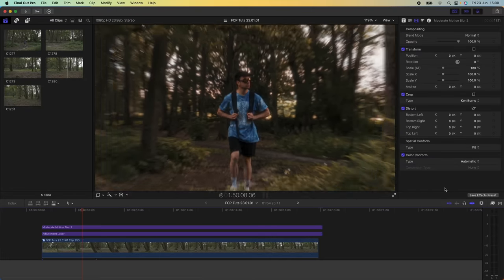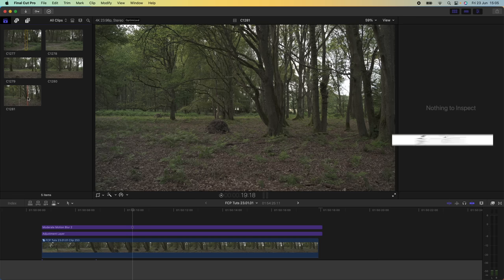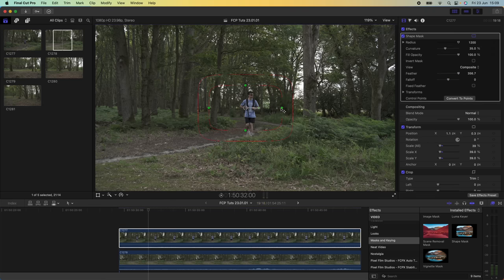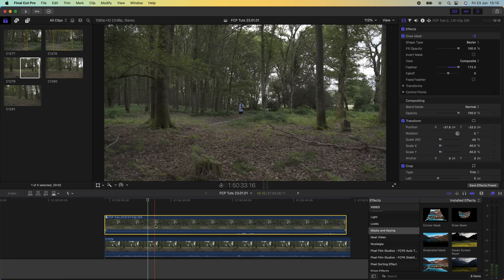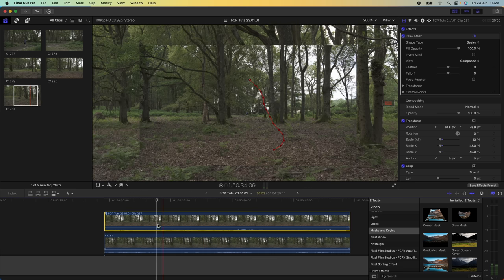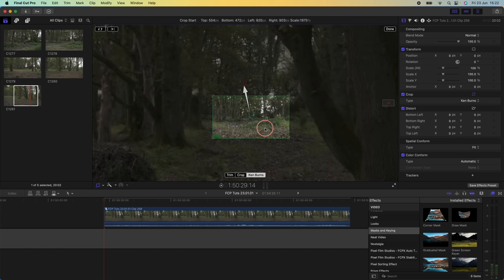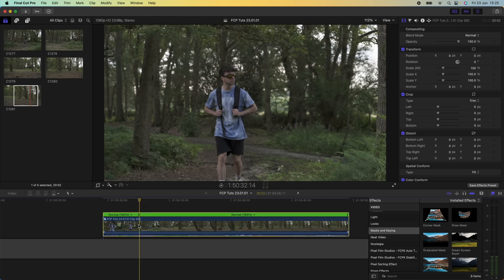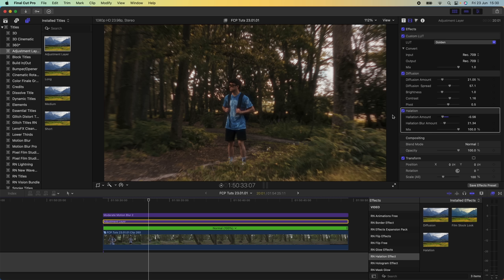THIS ZOOM EFFECT IS MIND BENDING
How to create a super long zoom effect in Final Cut Pro.